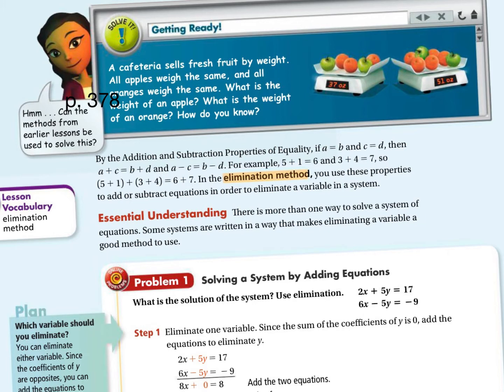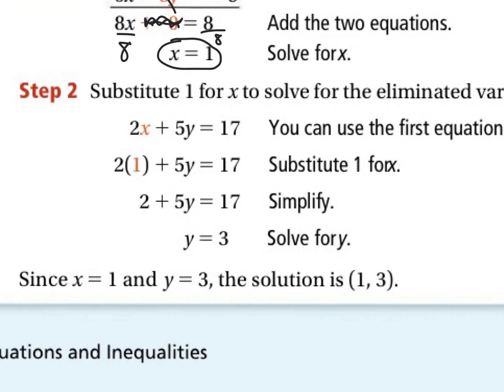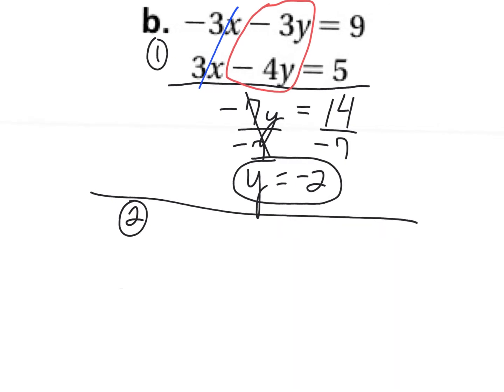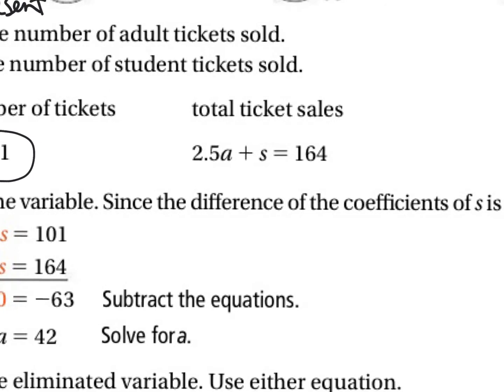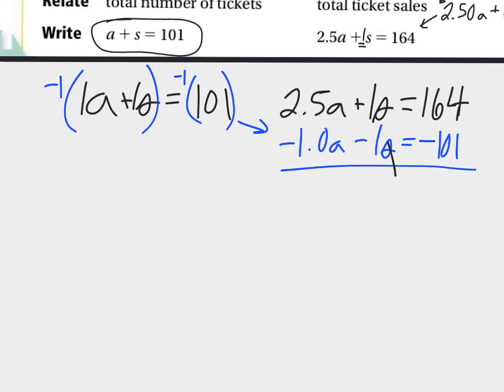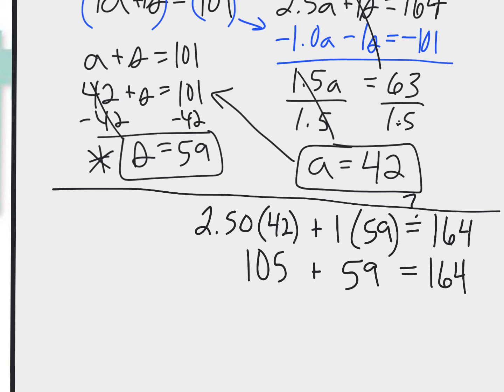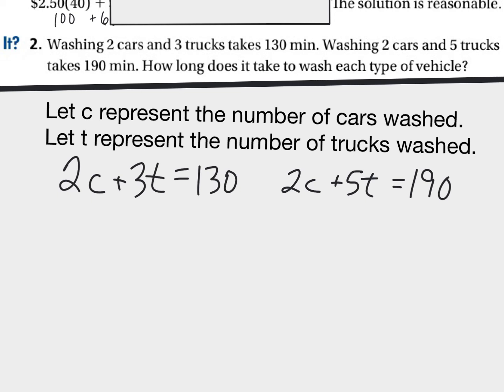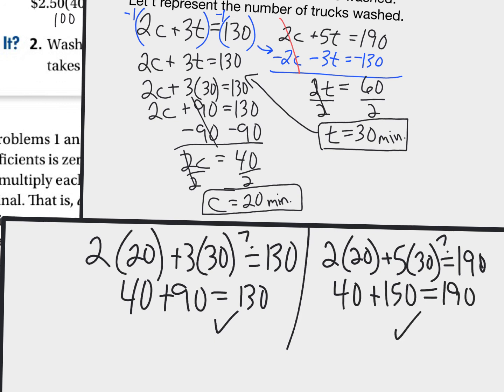(1st part) 6-3 Alg. Pearson - Solving Systems Using Elimination.mp4